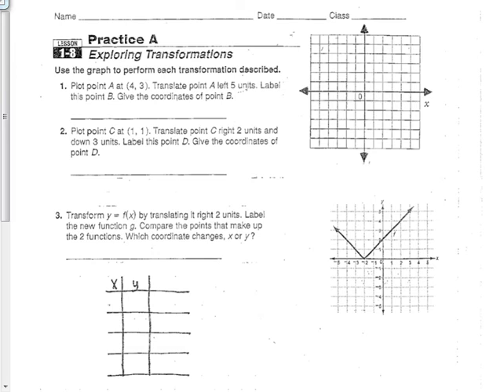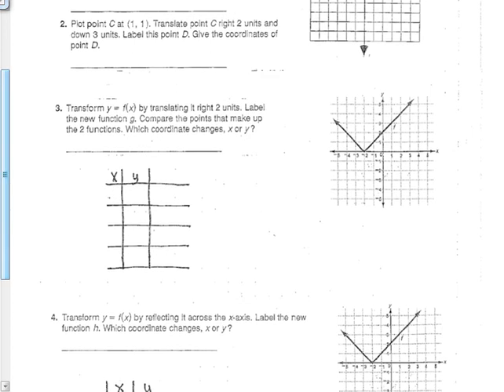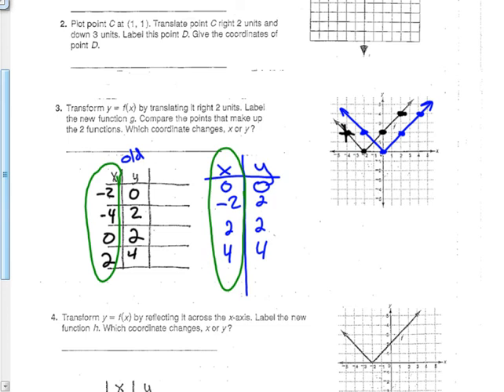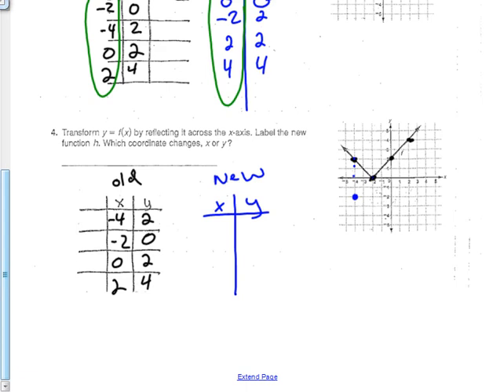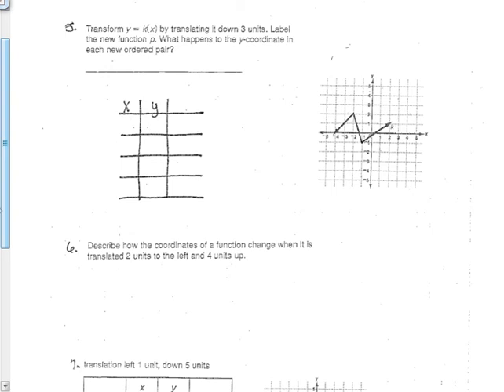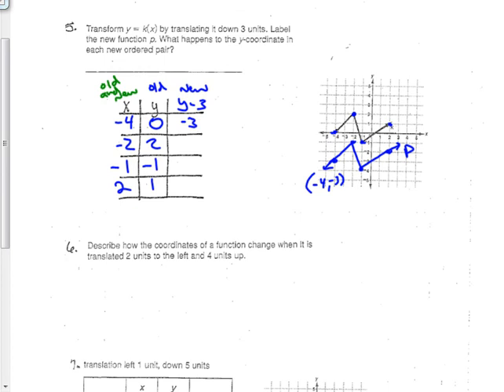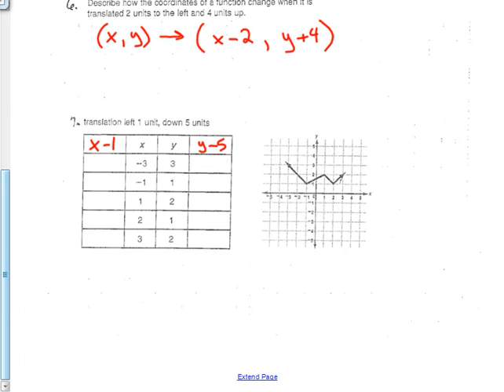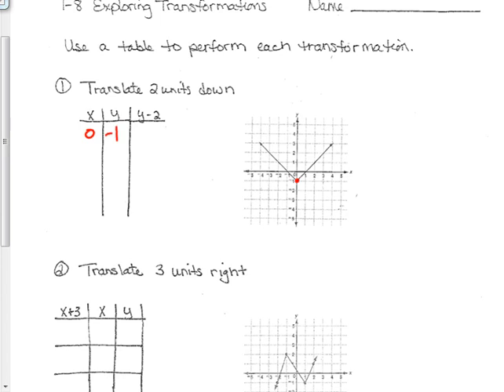1 8 Translations with Tables